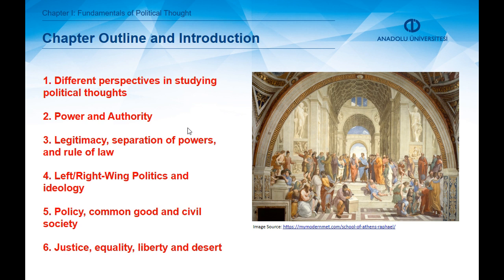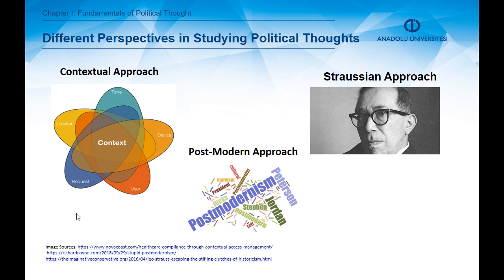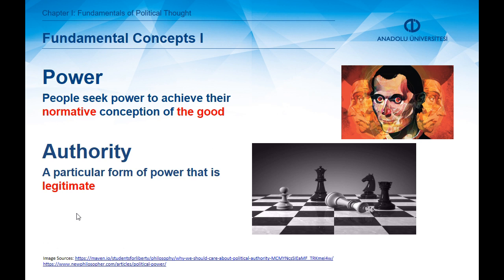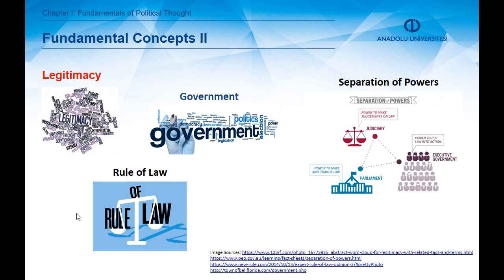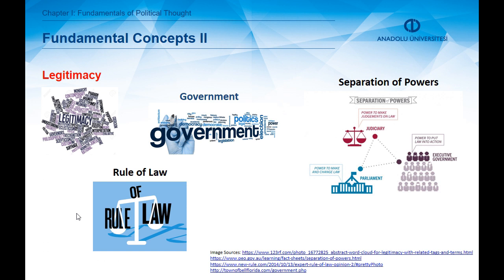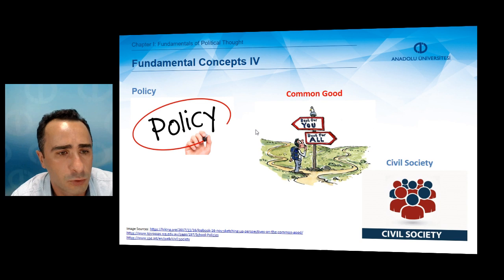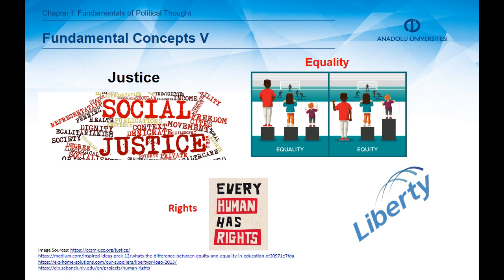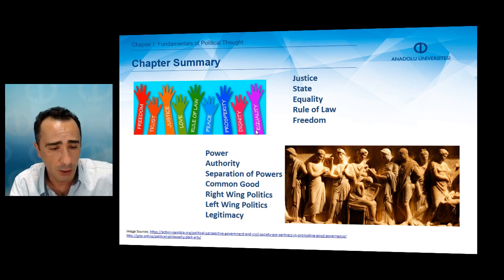POLITICAL THOUGHT - Chapter 1 Summary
Explain the differences among contextual, Straussian, and post-modern approaches with regard to the political thought
Describe the concepts of power and authority
Define the concepts of legitimacy, sovereignty, state, separation of powers, and rule of law
Identify the concepts of left/right wing politics and ideology.
Identify the concepts of policy, common good, and civil society.
Explain certain concepts of justice like liberty, equality, rights and desert.